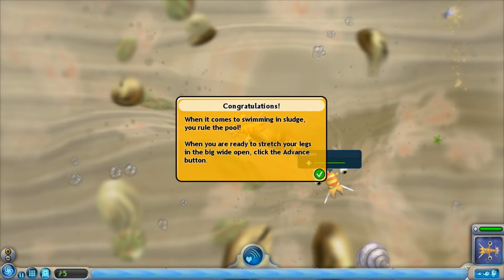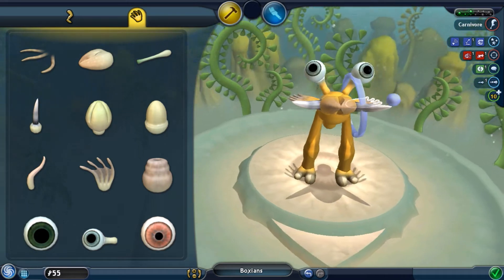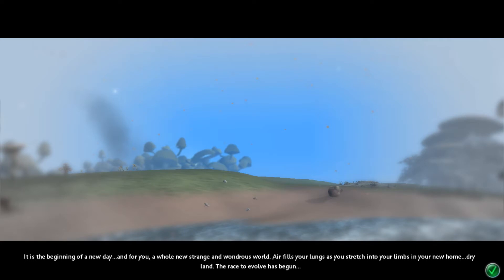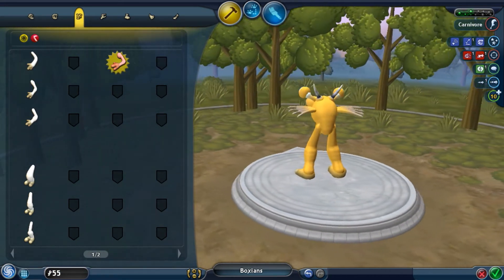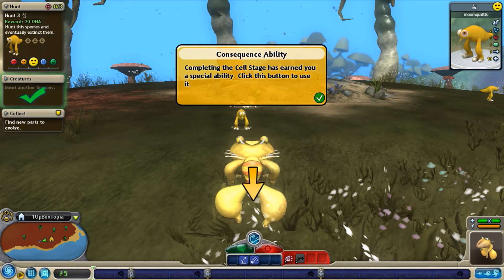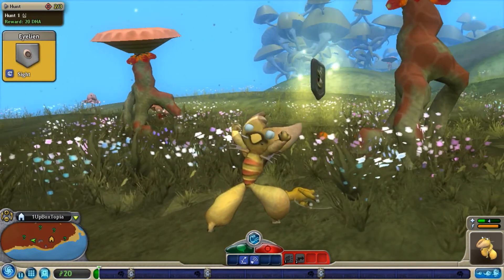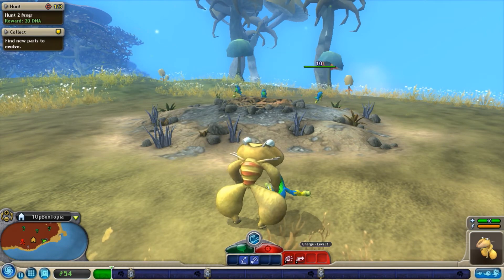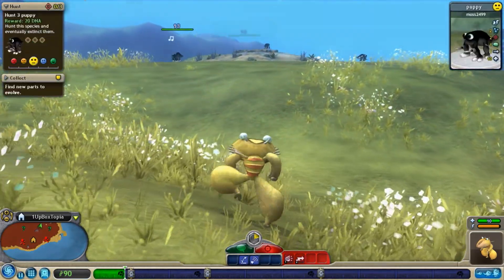Spore - Part 3 - Onto Land We Go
Welcome to my Let's Play of the evolutionary game called Spore! Get ready to witness a species rise out of the tide pool and then murder everyone in sight. All the stars in the sky are my enemies.

Be sure to leave a rating, it means a lot.

--- LINKS ---